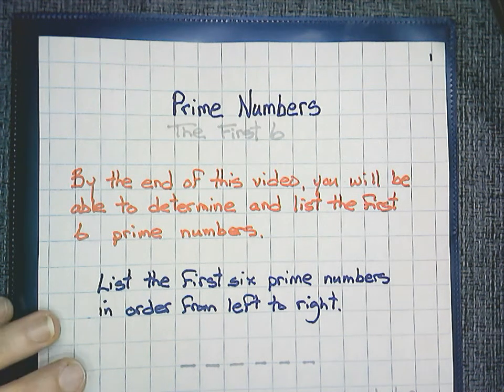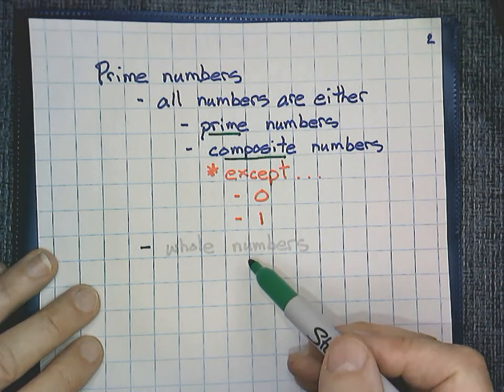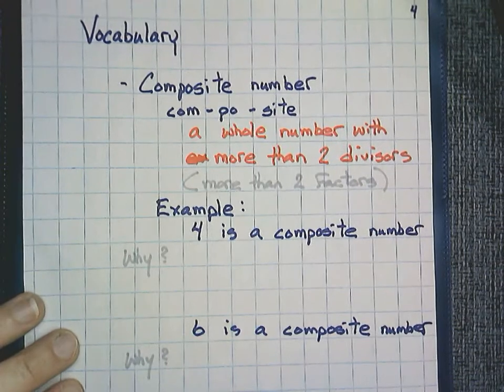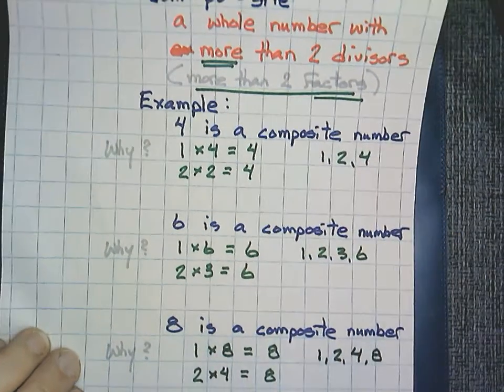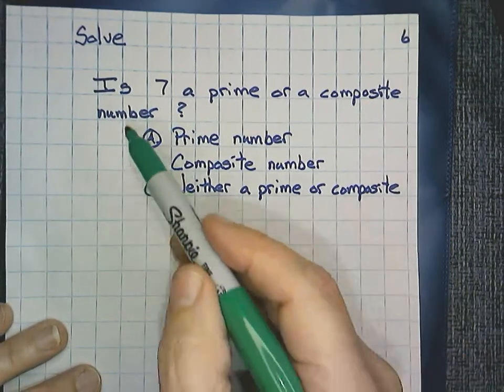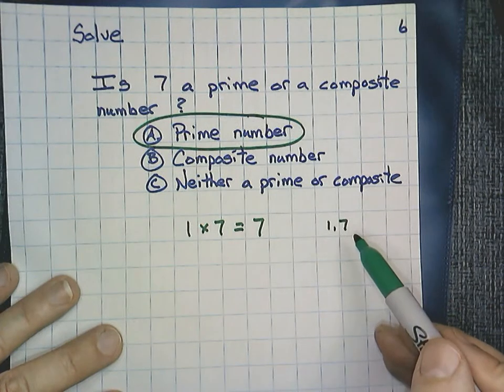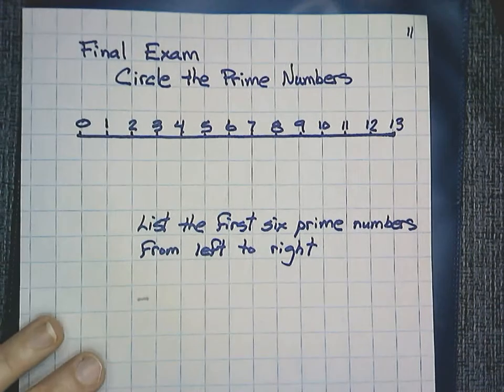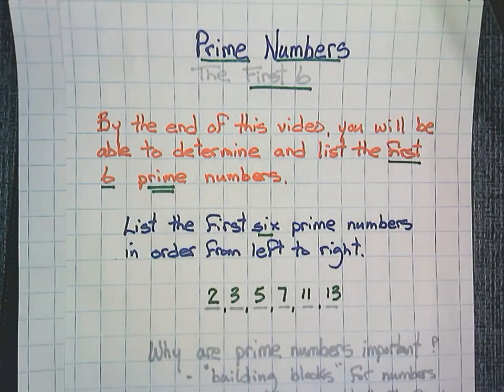The First 6 Prime Numbers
This video shows how to memorize the first six prime numbers. Memorizing the first six prime numbers are helpful when factoring whole numbers to primes and simplifying fractions.